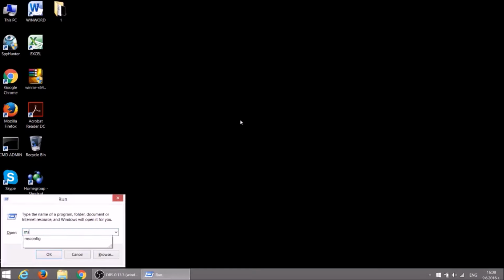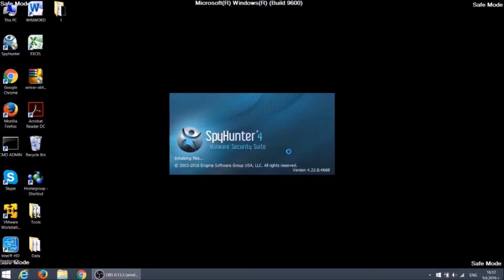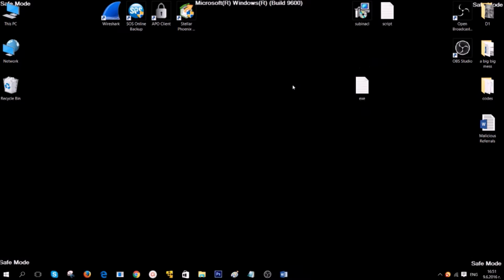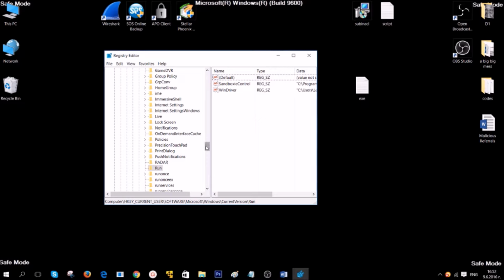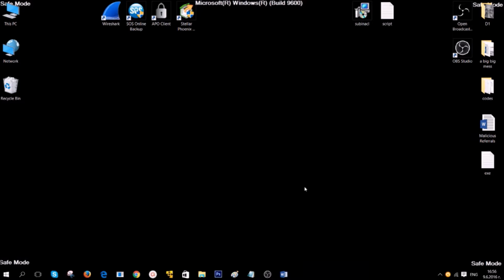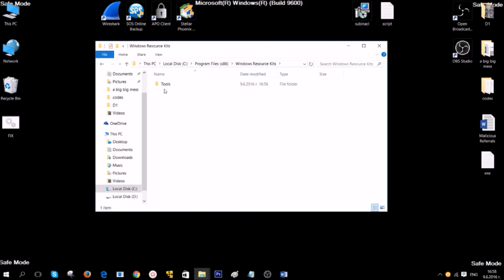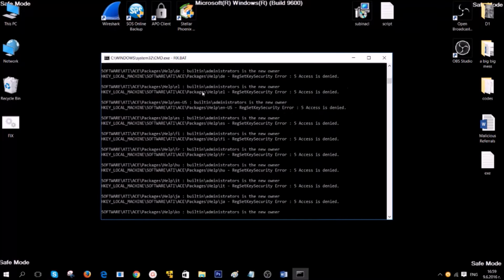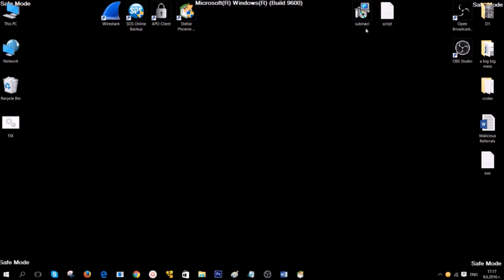How to remove Crypz ransomware from your PC and restore .crypz files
In this video you could see how to:
- start the PC into Safe Mode and isolate all files and objects associated with Crypz ransomware
- automatically remove Crypz ransomware
- manually remove Crypz ransomware
- restore .crypz files using data recovery software.

After the removal process you can try to recover your .crypz files. Here you could see some data recovery software alternatives

We hope this video is useful.